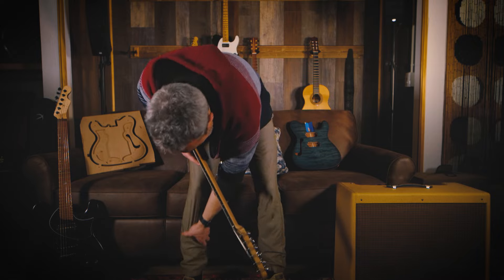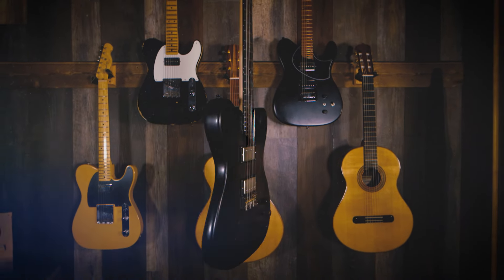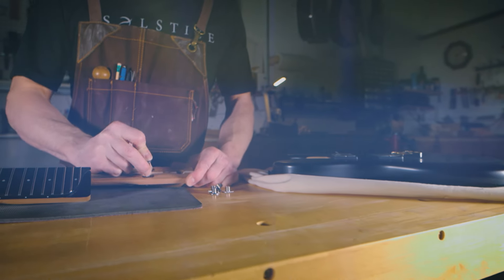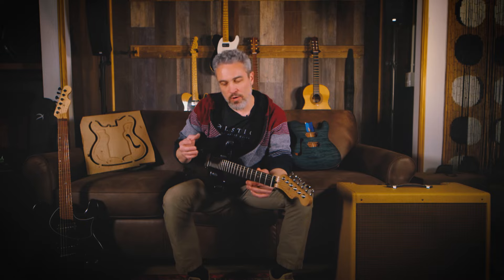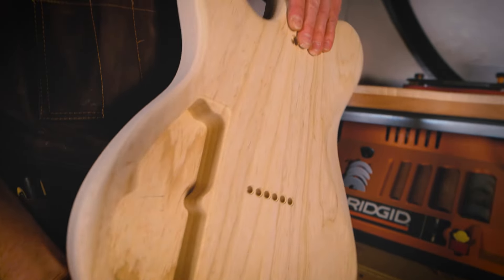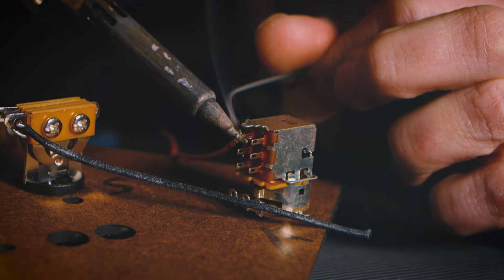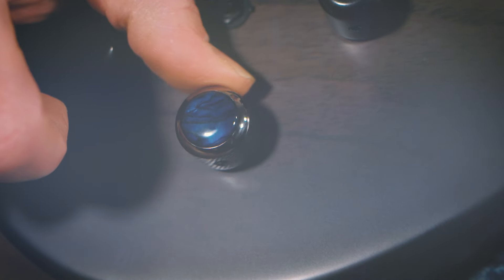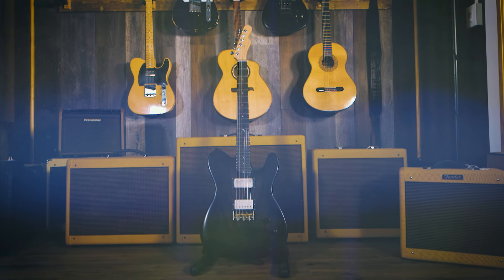The TELLURION model by Solstice Guitars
What makes Solstice different from other custom guitars?

Each player is a little different. Same with each piece of wood. The Solstice approach gives you the opportunity to discover a guitar made with perfect specs and ideal features for your hands, your ears. This is what leads to an incredible musical experience for you. And that's what always comes through in your music. Solstice Guitars are handcrafted with a unique approach, centering on the idea that we aren't just making guitars. When the guitar reaches your hands it becomes something more. It's a tool, a part of the conduit for that moment. The elation of music and sound.

Owner Ryan Elewaut says, "Our goal is always to create instruments with exquisite beauty, powerful voice, perfect playing action, and superior stability. Solstice guitars are made to play perfectly in your hands."

Handcrafted in the mountains of Flagstaff, Arizona, visit Solstice Guitars online or in-person.